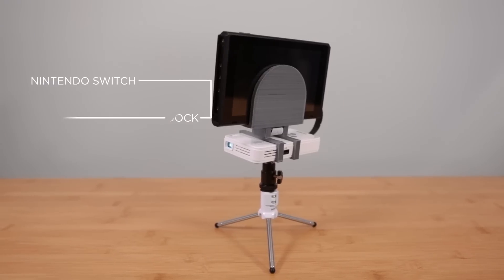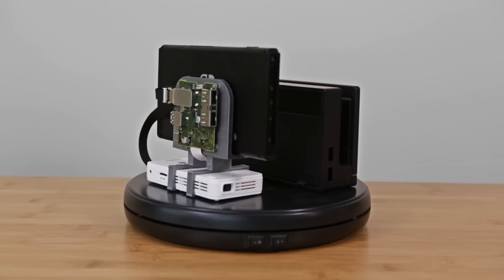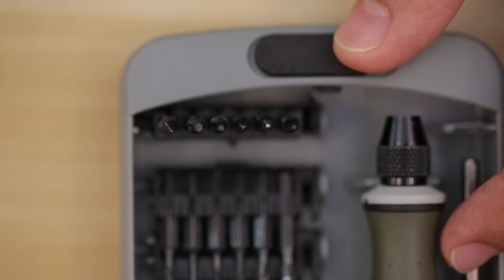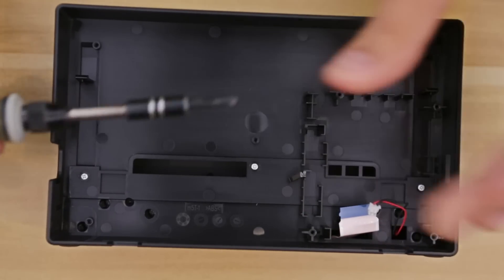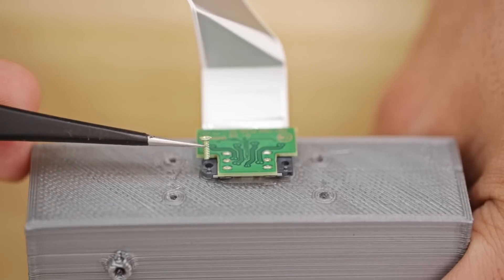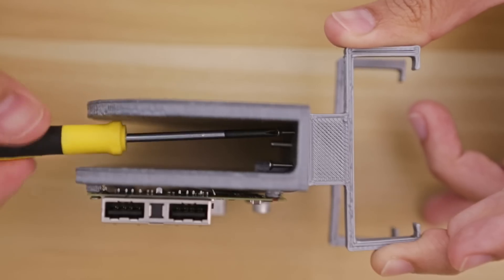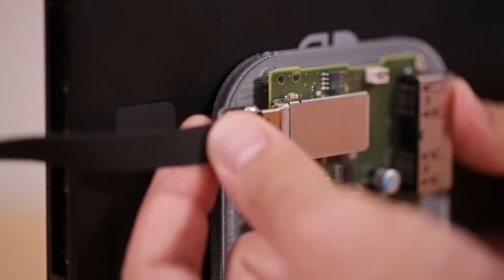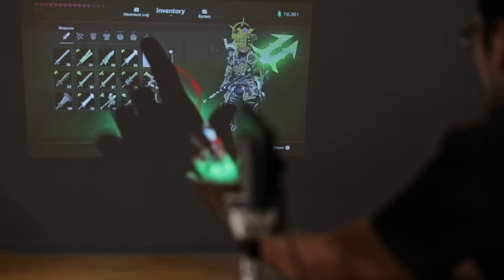DIY Nintendo Switch Projector Dock // 3D Printing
In this project, we’ll show you how to DIY your own Portable Projector for the Nintendo Switch!

We designed and 3D printed a custom dock that holds an off-the-shelf PICO projector.  This of course allows you to project gameplay from the switch to just about any surface!